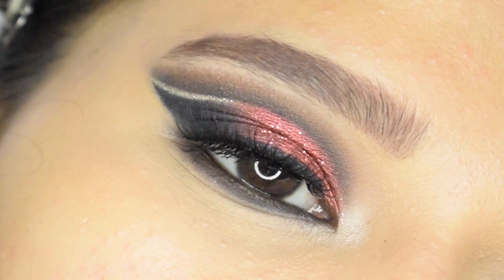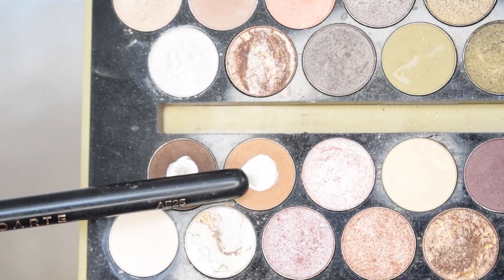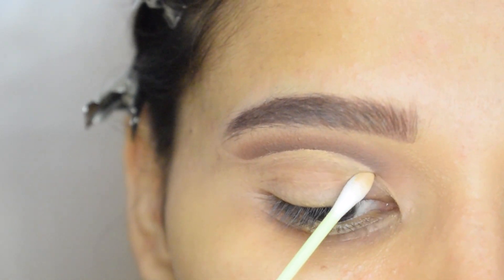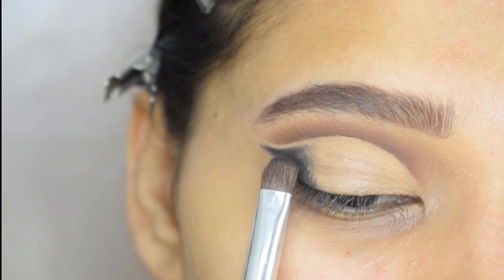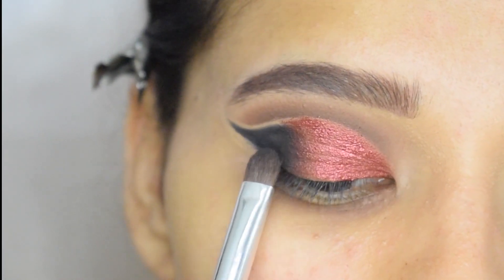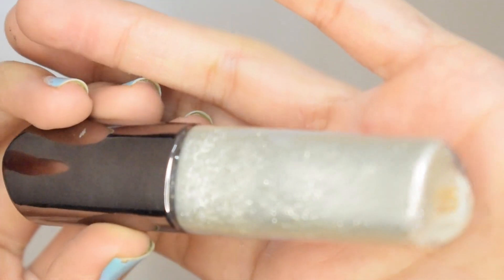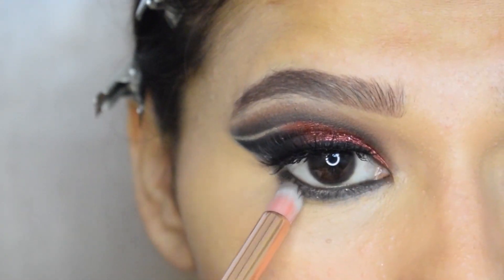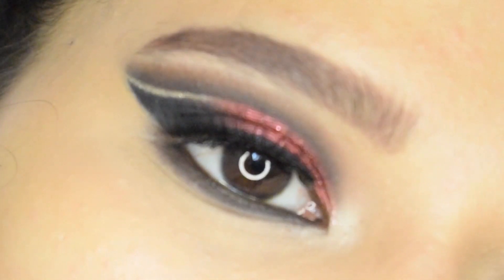SUPER GLAM RED AND BLACK CUT CREASE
PRODUCT USED-
la girl concealer- pure beige
makeup revolution fortune favours the brave eyeshadow palette
beauty glazed gorgeous me eyeshadow palette
makeup revolution foil frenzy fusion eyeshadow palette
focallure sunrise eyeshadow palette
mars glitter liner
nykaa kajal